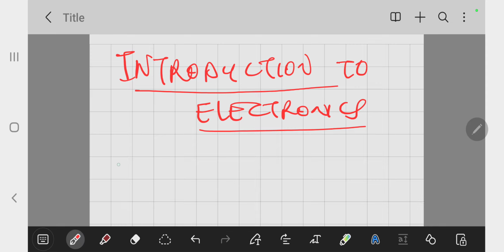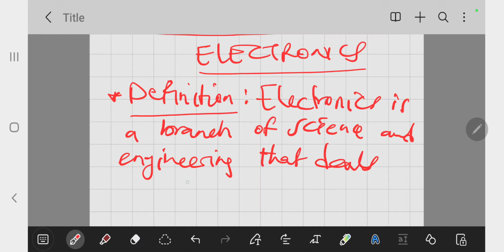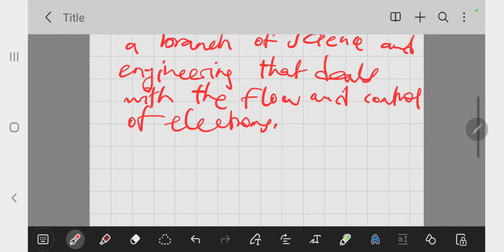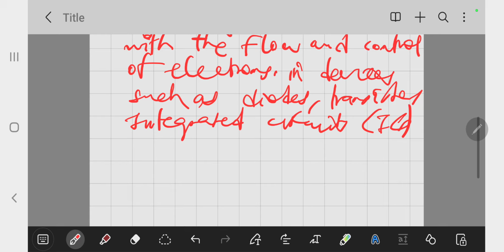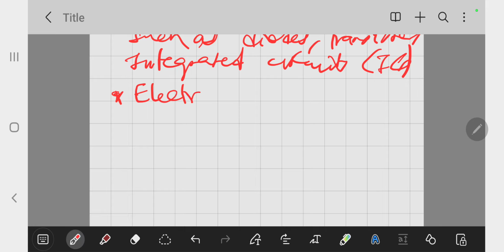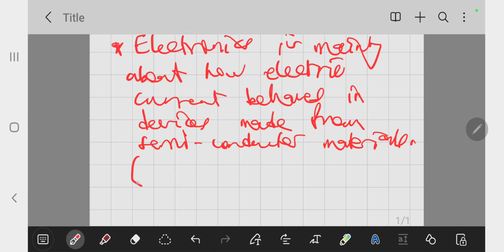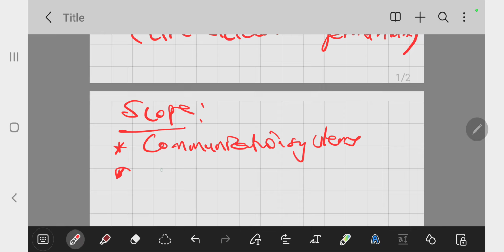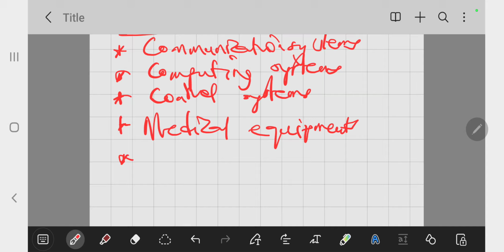Introduction to Electronics Part 1